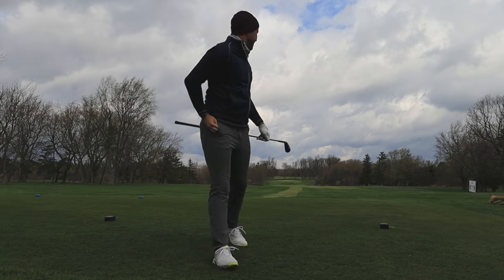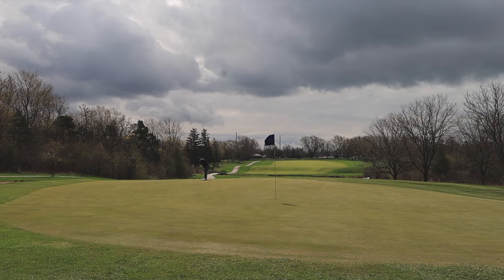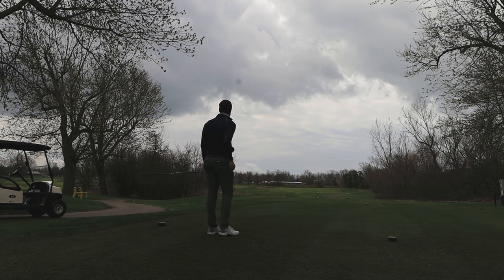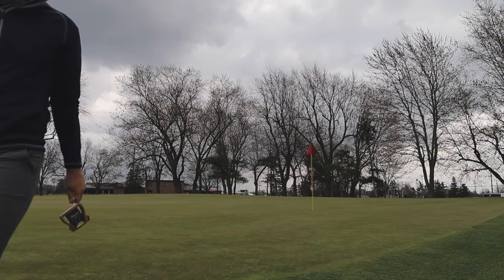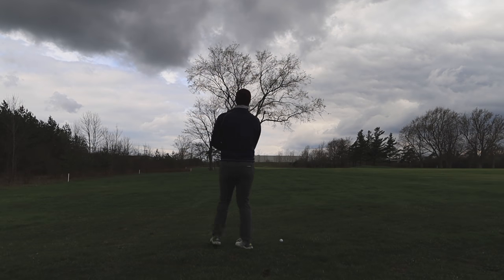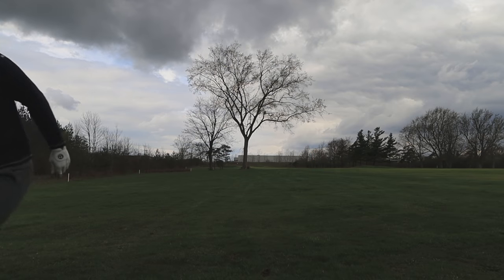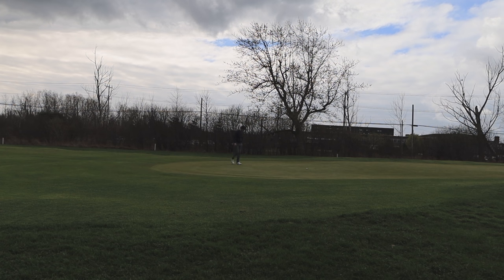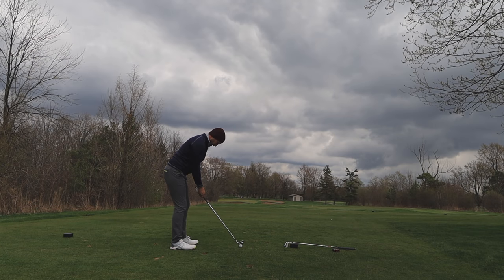How To GET THE MOST Out Of Your Practice Rounds!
Ever wondered how to get the most out of your tournament practice rounds? Well, hopefully this video will help you understand ways to study a golf course, find areas to hit the golf ball and ultimately get a good feel for the golf course. Enjoy 3 holes of detailed breakdowns of what is going through my head, followed by 6 fun holes of pure golf action!

All distances are provided by Bushnell Golf, the Number One Rangefinder in the game!

I stay healthy & recovered with Beam CBD